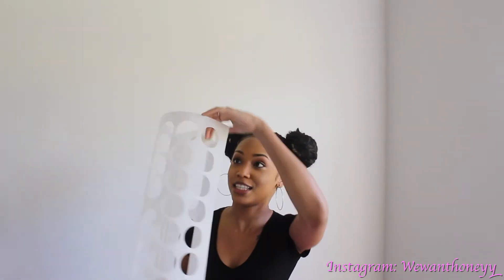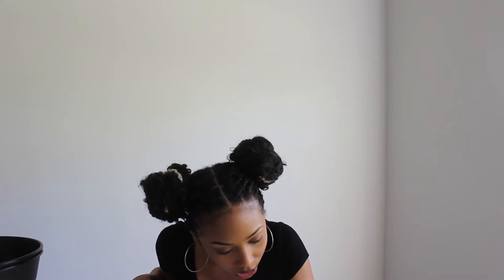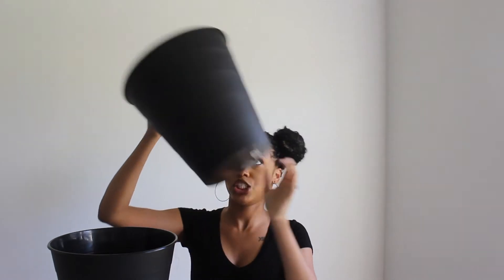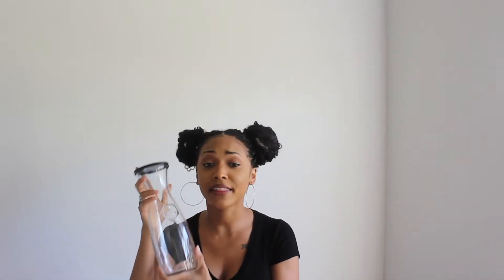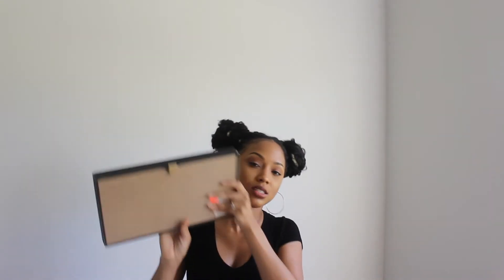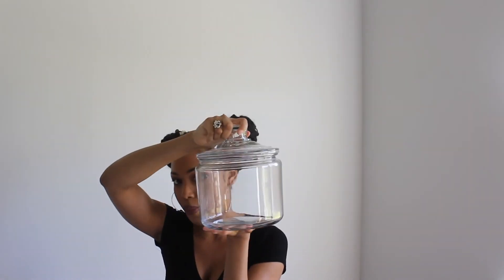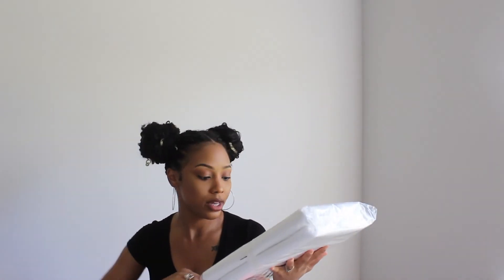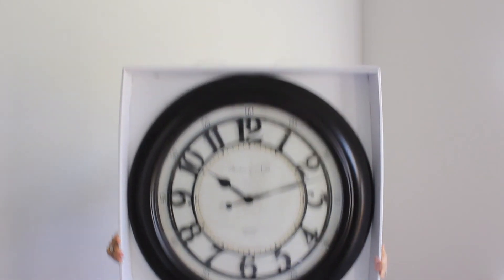HUGE HOME DECOR and ESSENTIALS HAUL 2020 | IKEA, HOBBY LOBBY, AT HOME + MORE